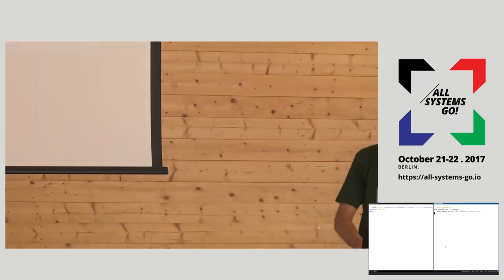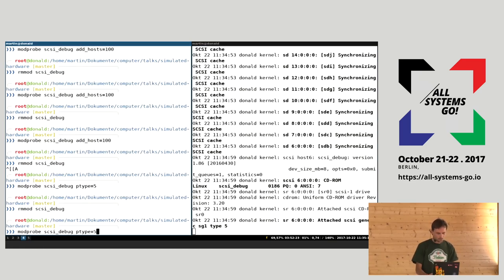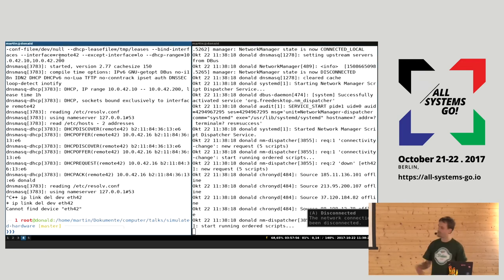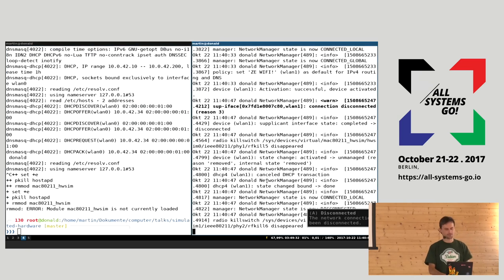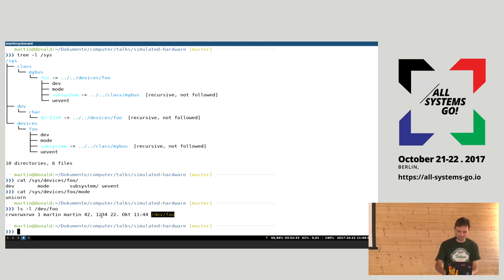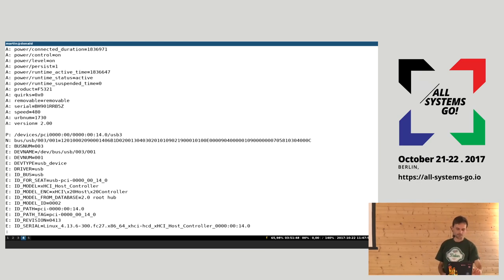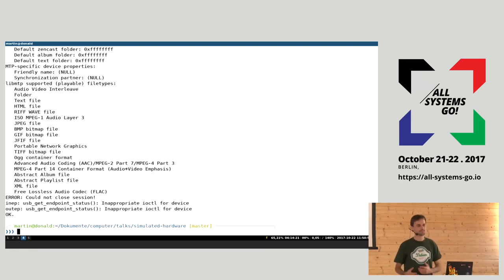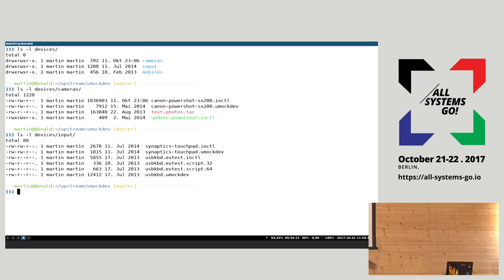2017 Simulate hardware for integration testing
How to get a slightly broken hard disk for testing file systems or udisks? A wifi access point which supports the old 802.11b standard for writing a test case for NetworkManager? Downloading a photo from a particular camera model which you don't own, but got a libgphoto bug report for? In this hands-on presentation and live demo of various Linux kernel and userspace tools I will show you how.

Martin Pitt